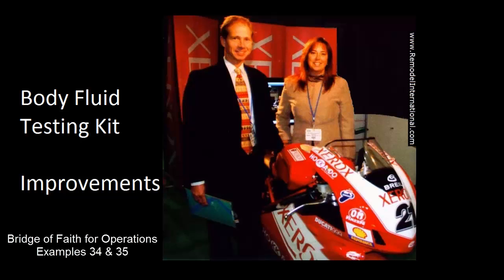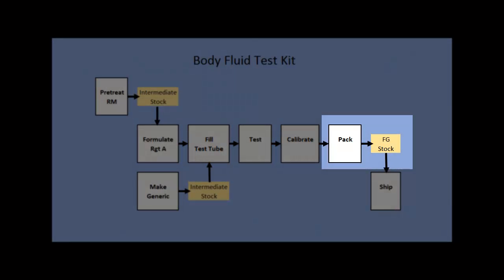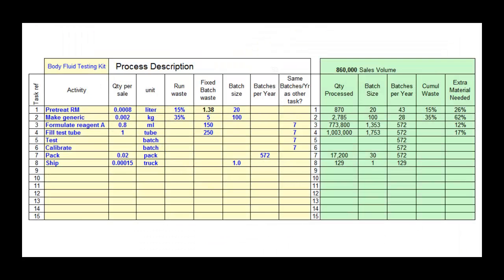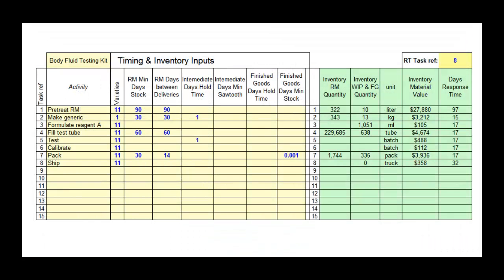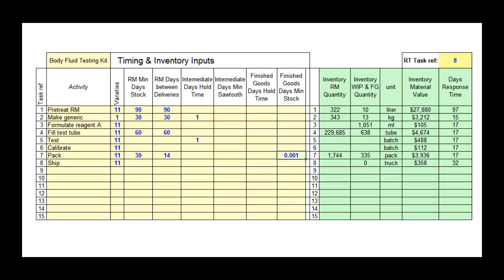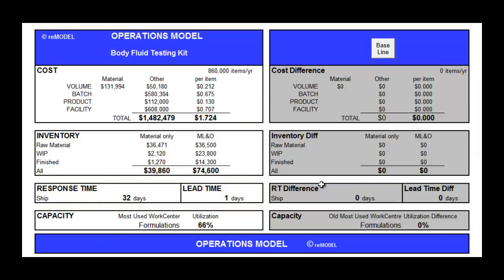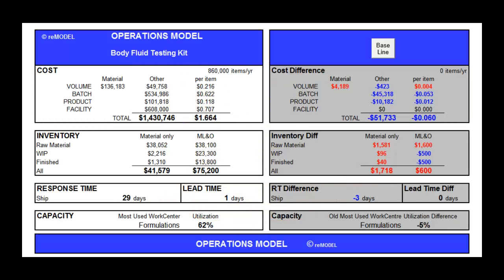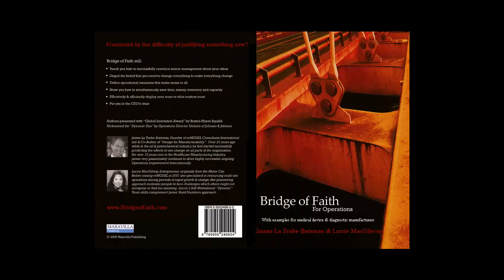Book: Bridge of Faith for Manufacturing Operations - Body Fluid Test Kit | James LaTrobe-Bateman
Answers 34 & 35: Manufacturing Operations improvements for specialist Body Fluid Test Kit factory using Operations Modelling. James LaTrobe-Bateman, Co-Founder & CEO of ReModel International...Since 1997 shares his expertise.